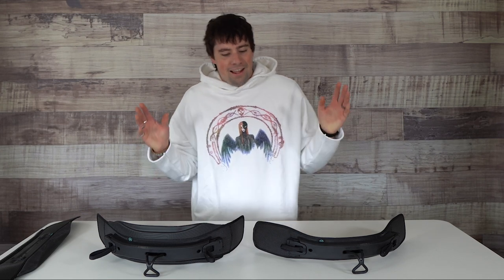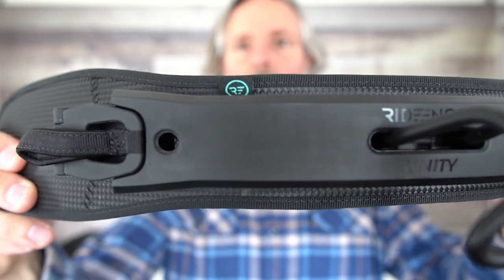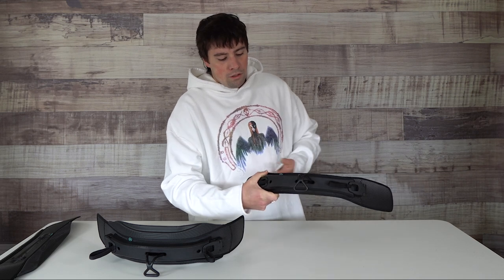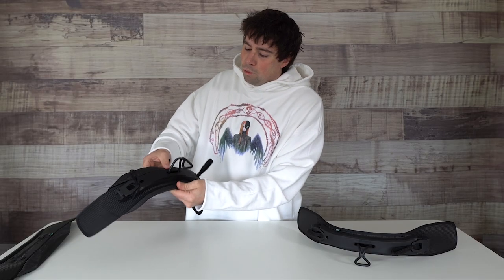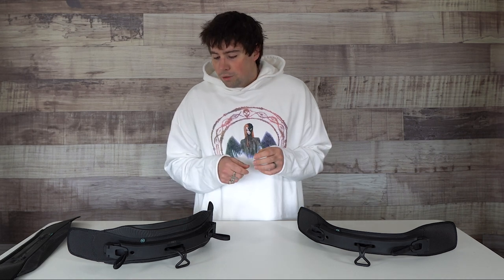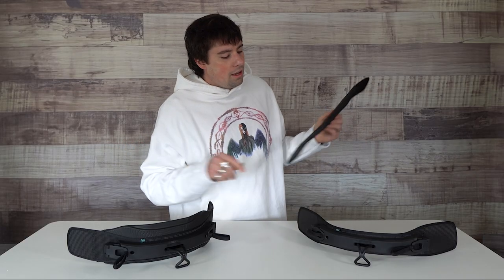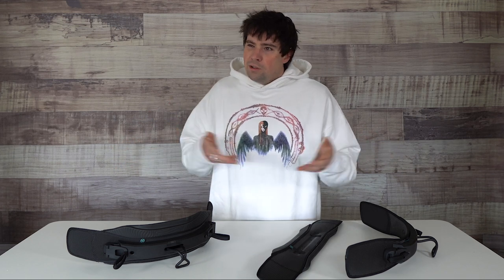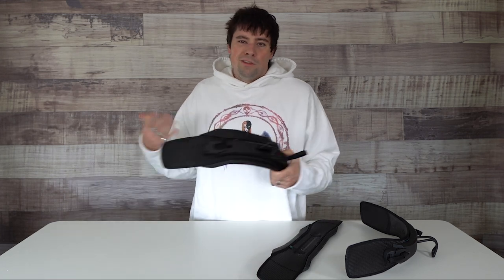Ride Engine Unity Spreader Bar